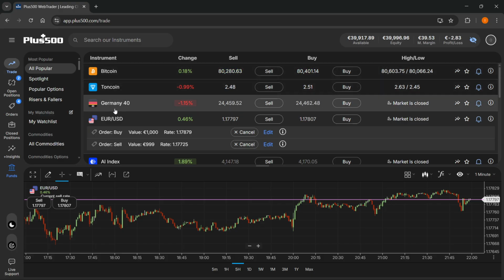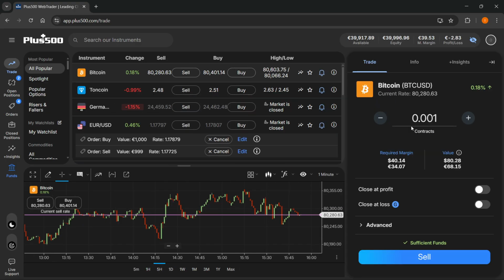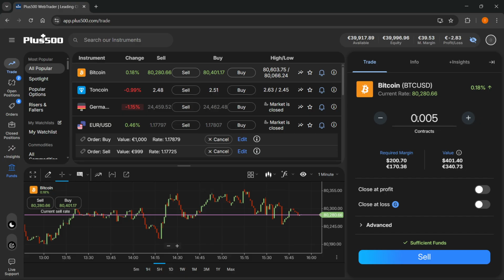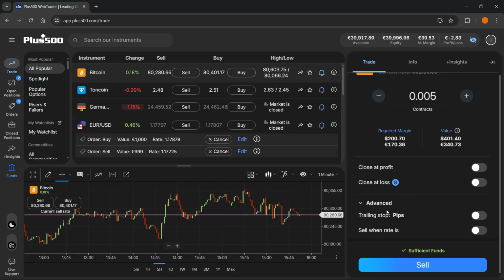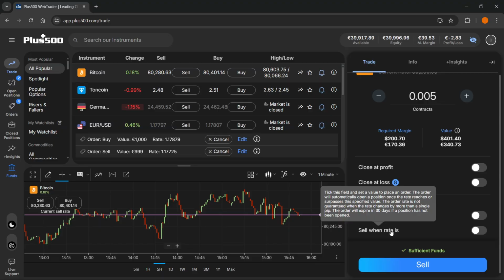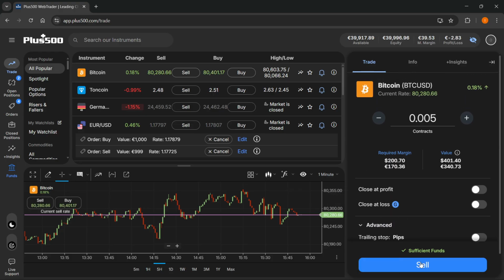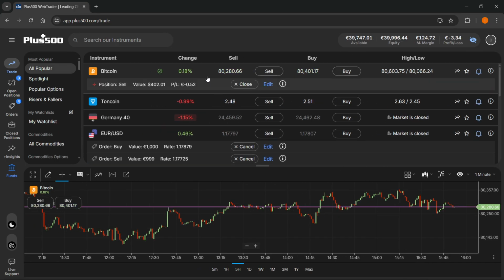How To SELL On Plus500 (QUICK & EASY) 2026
In this video, I'll show you how to sell on plus500. This is a full guide on how to execute a sell order on the Plus500 trading platform in 2026. In case you've been trying to navigate selling assets on Plus500, this is the video you need to see!